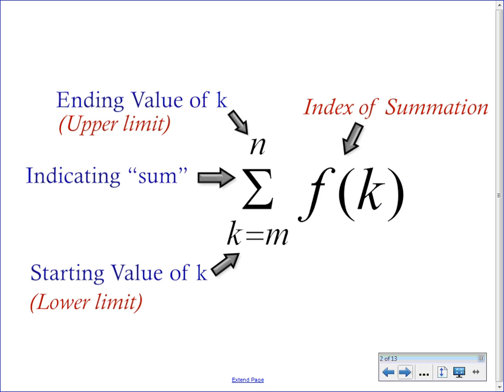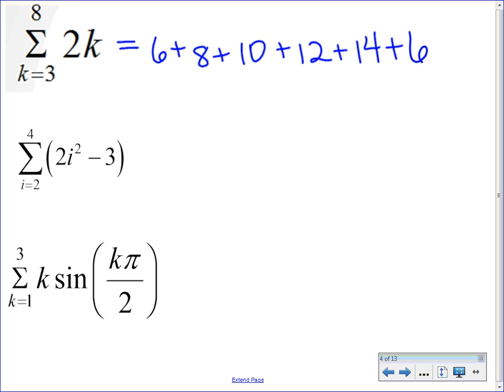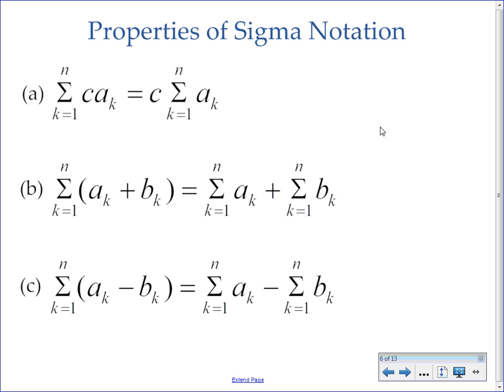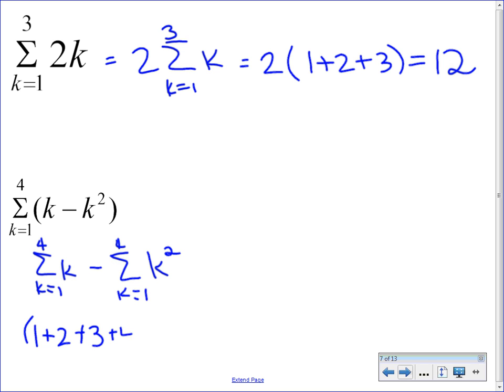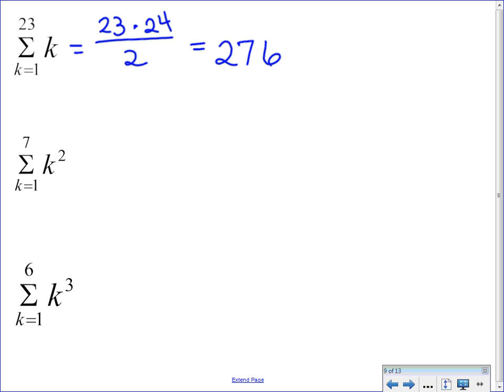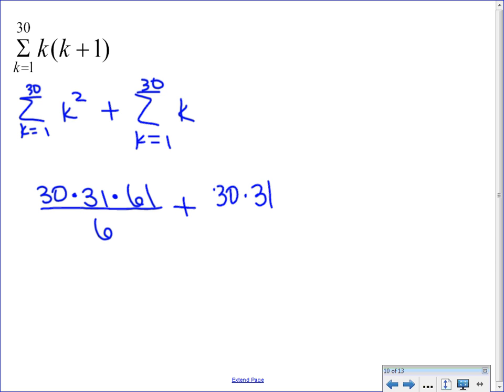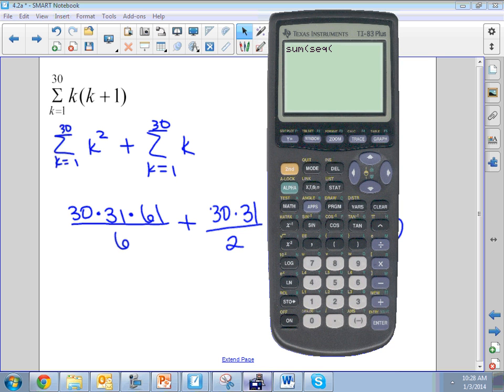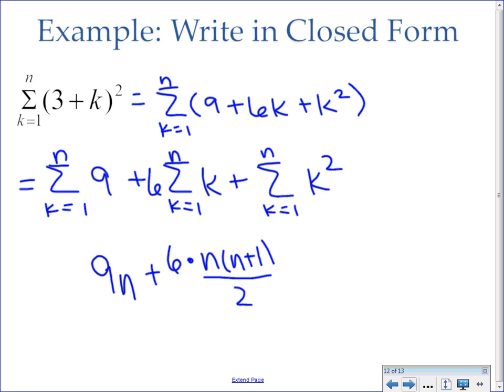4.2a Notes AP Calculus AB